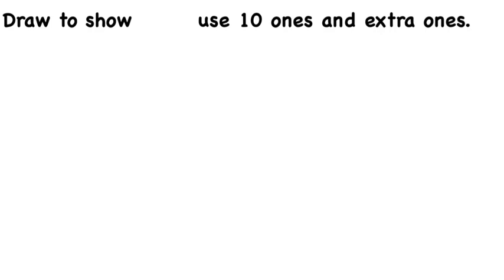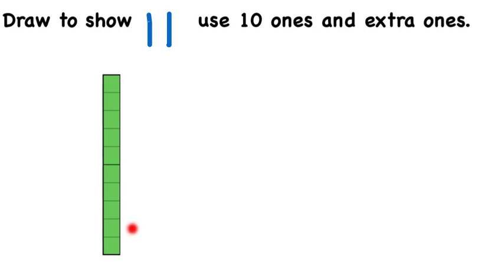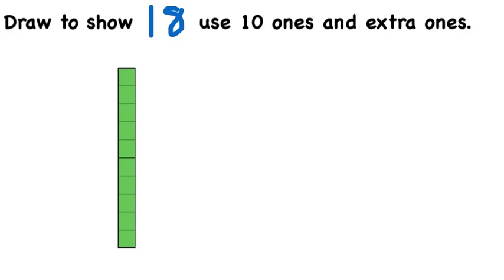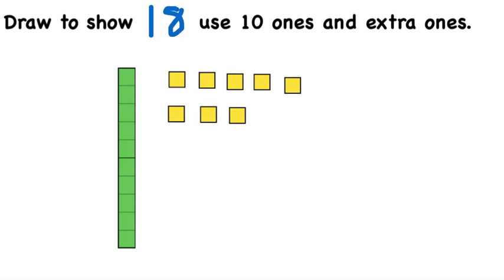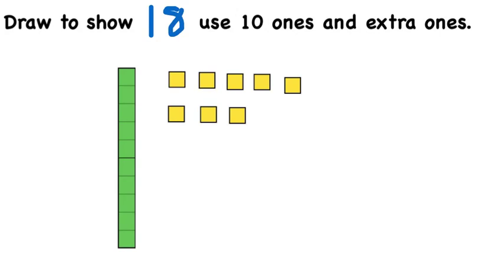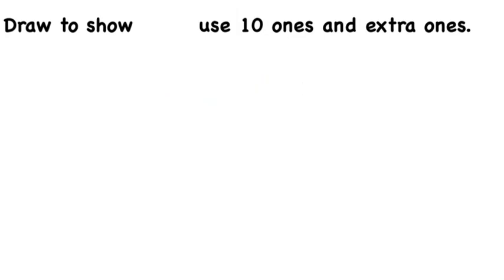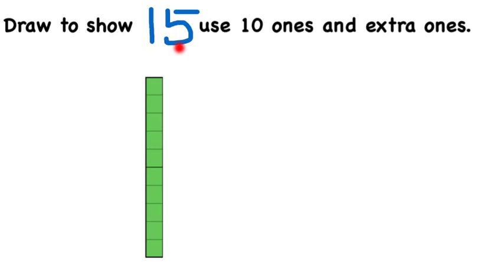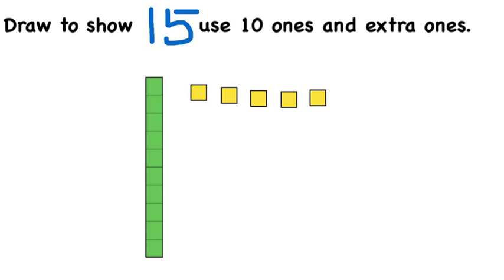Draw to show using 10 ones and extra ones.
Practice showing teen numbers broken into 10 ones and extra ones - used in Math Expressions Unit 3 and 4 as well as format used in Smarter Balanced Assessment.